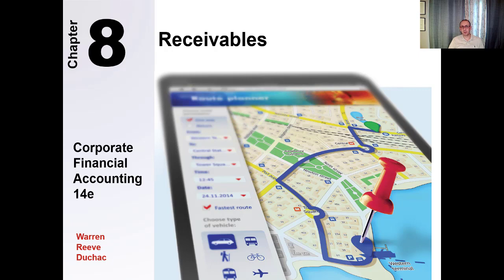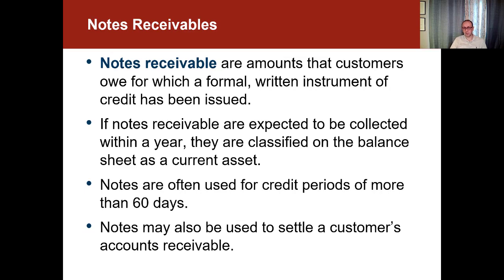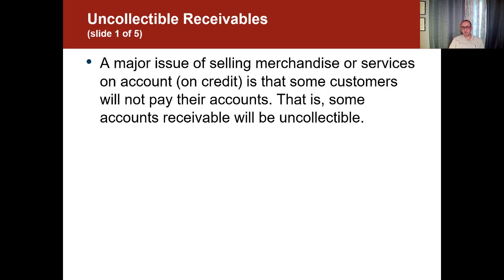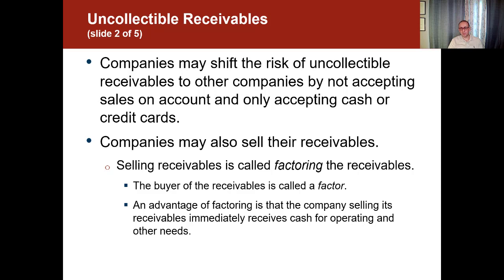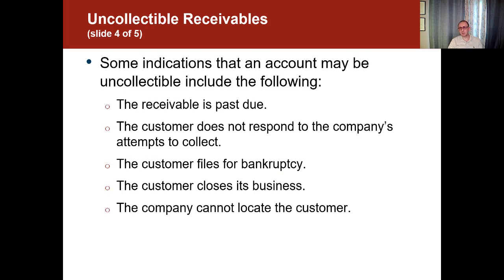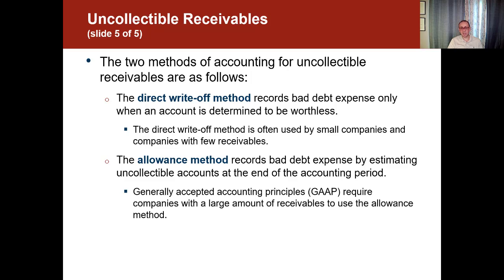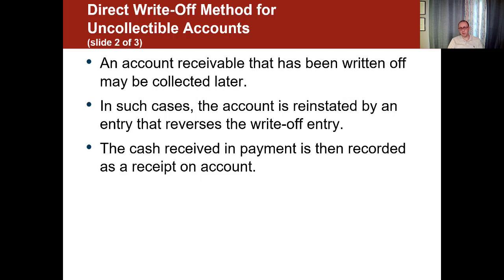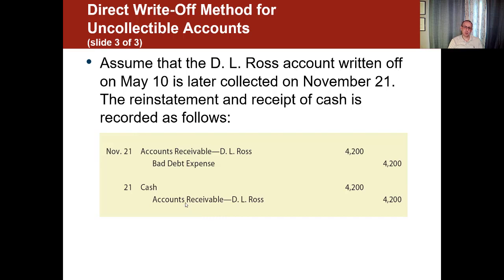Financial Accounting - Chapter 8 Part 1 - Receivables